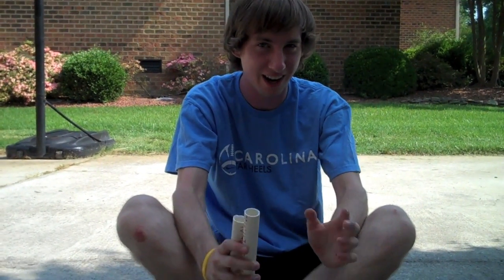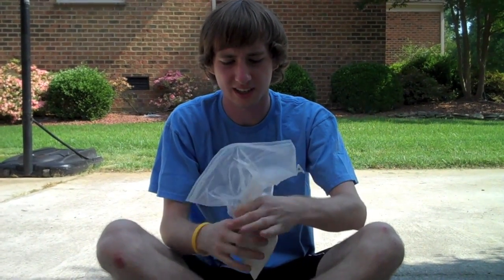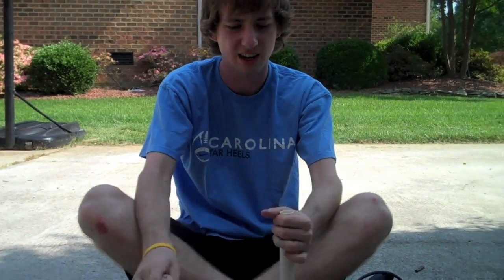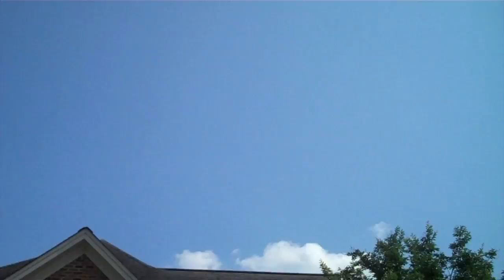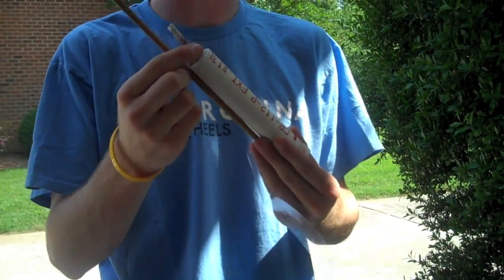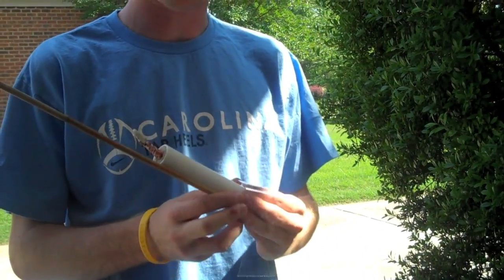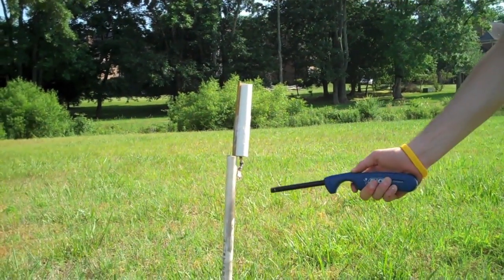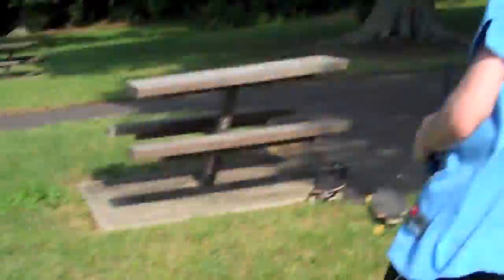How to Make A Rocket HD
Classic, super easy way to make a great Potassium Nitrate Sugar (KNO3) Rocket. My calculus project crashed and burned. Enjoy